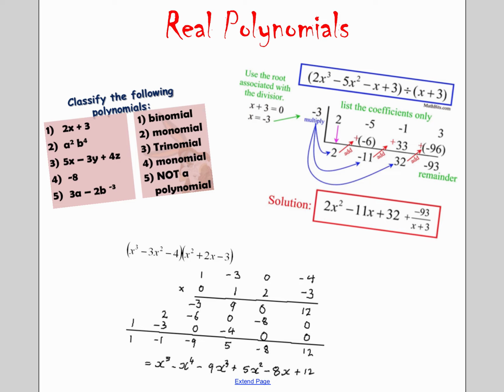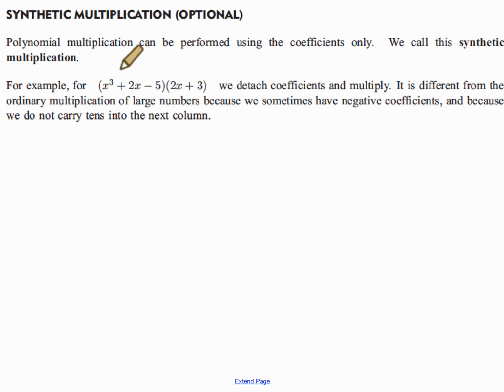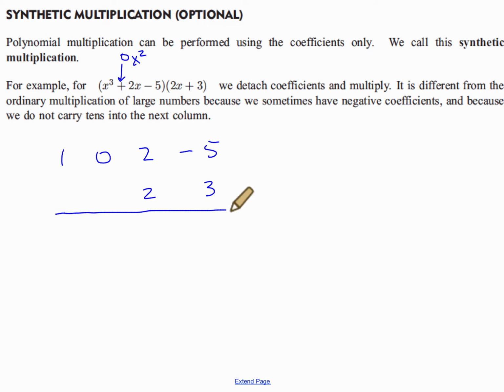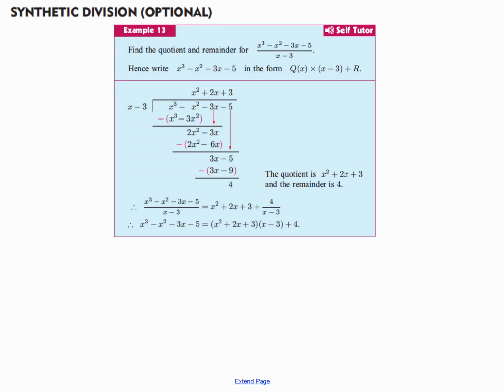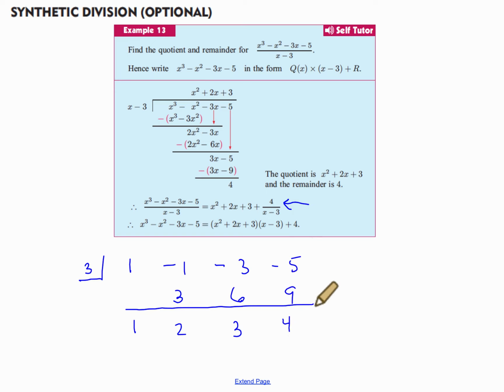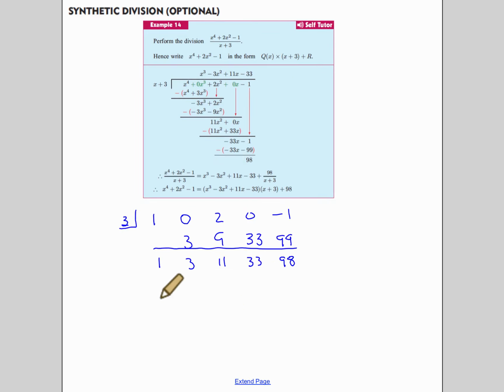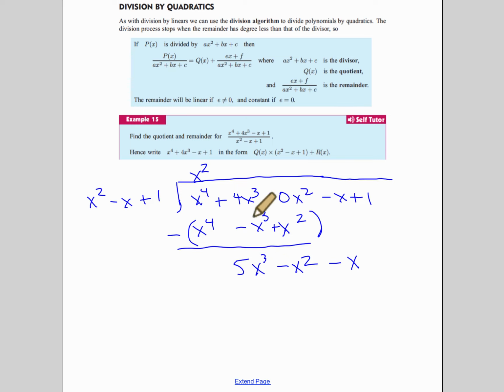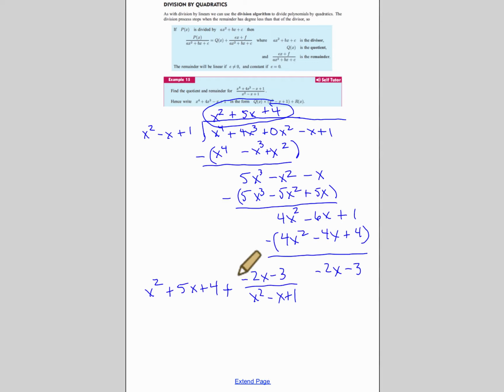6C Real Polynomials